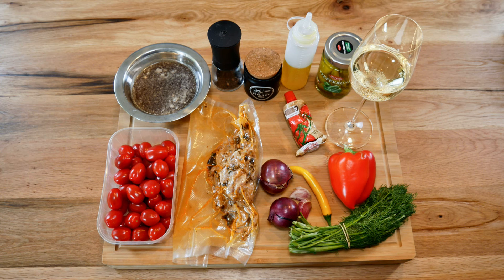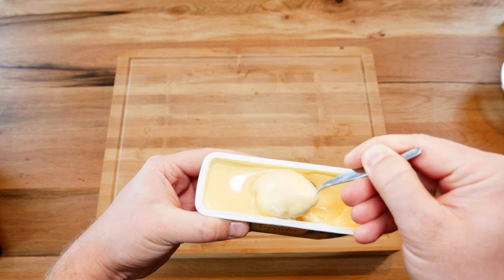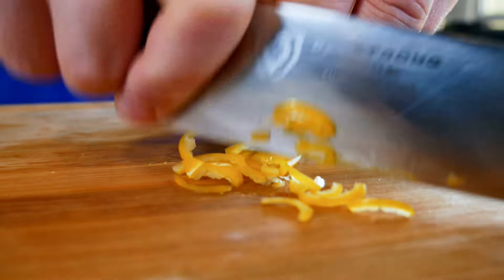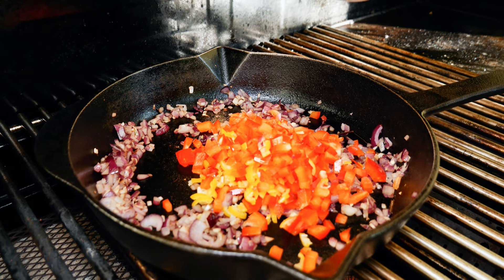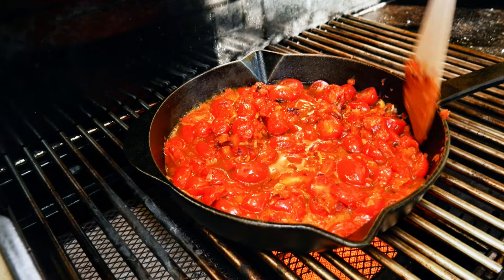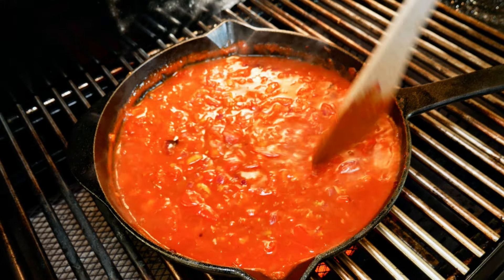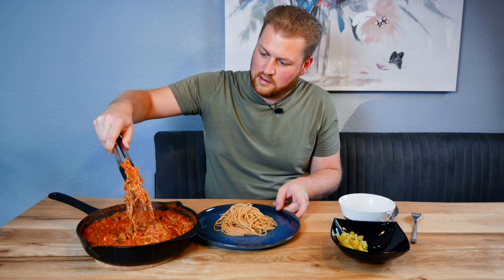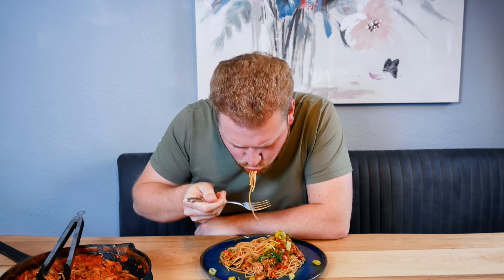HOW TO MAKE BEST&EASY PULLED PORK PASTA FROM LEFTOVERS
Today I'm showing you how to make the best easy pulled pork pasta from left over pulled pork.
The smoked pulled pork provides a lovely smoky flavour to the fresh tomato sauce and it was a delightful dinner overall.
A full recommendation!

Ingredients:

Pulled pork (leftovers), ~400g
2 small red onions
2 cloves garlic
1 red bell pepper
1 chili, optional
500g cherry tomatoes
200ml Pulled pork stock leftovers or chicken stock
1tbsp tomato concentrate
100ml Dry white wine
Handful of dill
Salt
Pepper
Olive oil

Garnish (optional):
Pickled pepperonis
Parmesan cheese